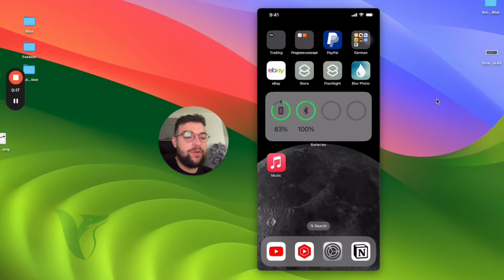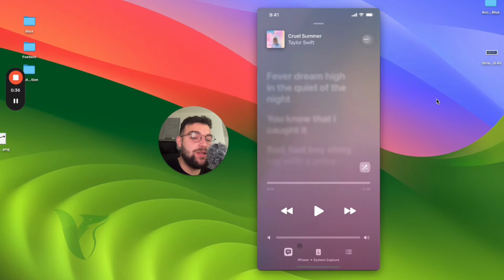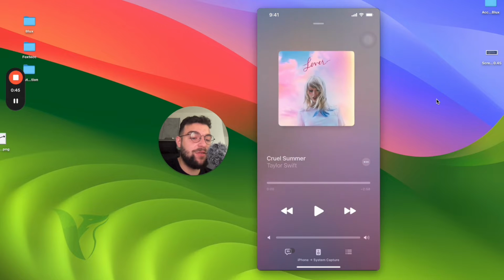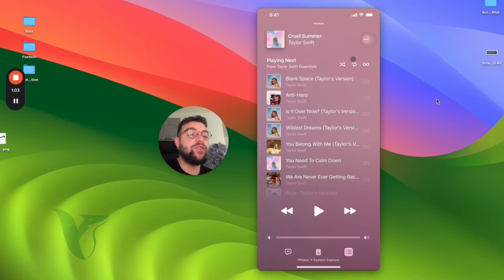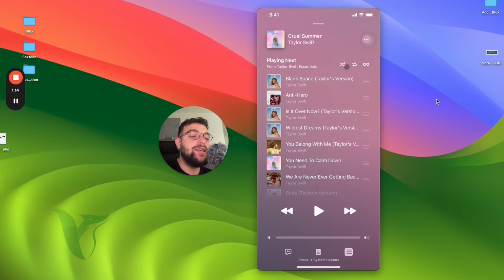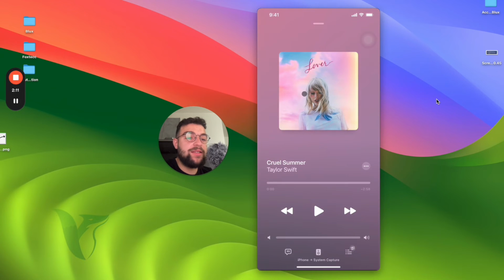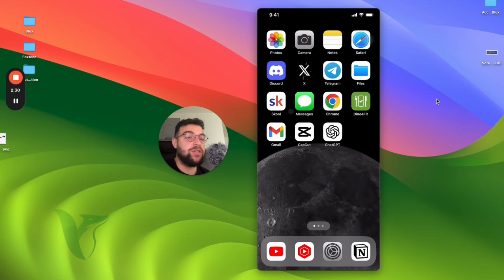How to Put a Song on Repeat in Apple Music (Tutorial)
Unlock the power of music repetition with this easy-to-follow tutorial. In this video, we'll guide you through the process of putting a song on repeat in Apple Music on your iPhone. Whether you have a favorite track you can't get enough of or you're looking to analyze lyrics or melodies in detail, we've got you covered. Watch and learn how to make your chosen songs play on a loop, enhancing your listening experience. Whether you're a seasoned iPhone user or new to Apple Music, this guide will make song repetition a breeze.

Timestamps:
0:00 Introduction
0:30 Playing a Song on Repeat
1:21 Repeat Options
1:53 Repeating a Playlist
2:25 Conclusion